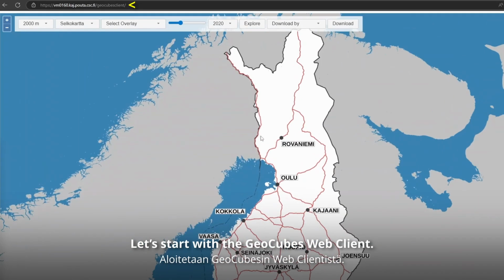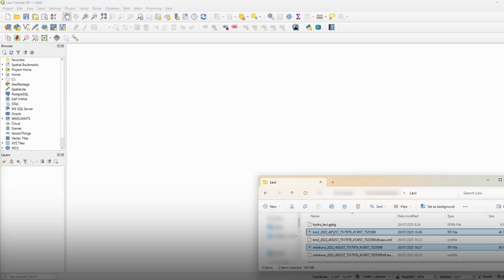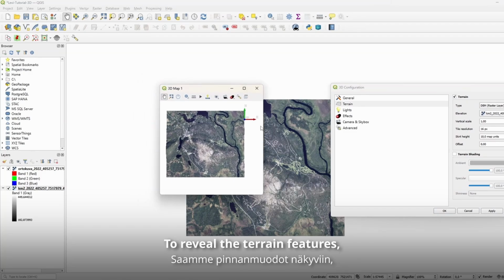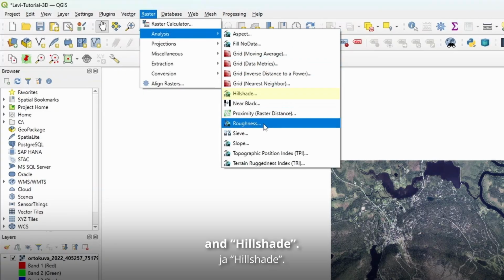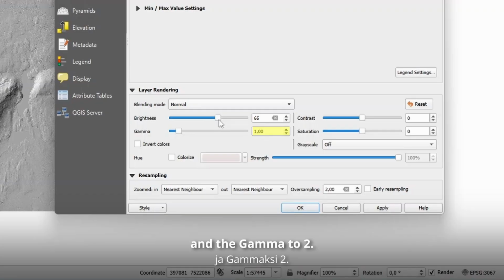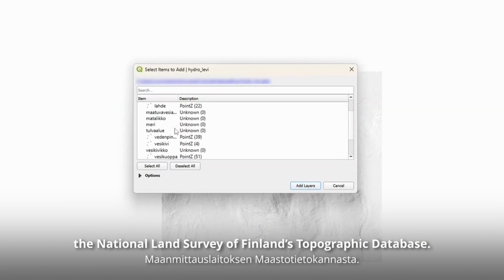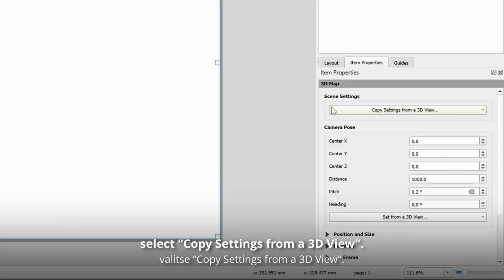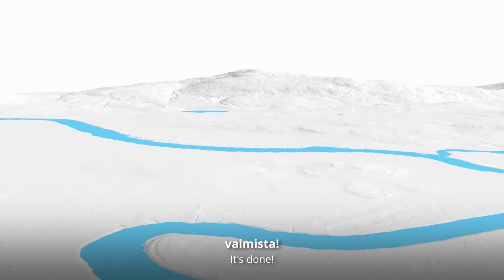GeoCubes Finland | 3D Maps in QGIS using GeoCubes Finland raster data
*TIMESTAMPS*
0:00 Intro | Aloitus
0:33 Downloading the sample data | Esimerkkiaineiston lataaminen
1:09 Creating a 3D View | 3D-näkymän luominen
1:57 Exploring the 3D View | 3D-näkymä tarkastelu
2:30 Creating a visual 3D Map | Visuaalisen 3D-kartan luominen
4:33 Capturing a high quality image of 3D View | Laadukkaan kuvan ottaminen 3D-näkymästä
5:36 Epilogue | Loppusanat